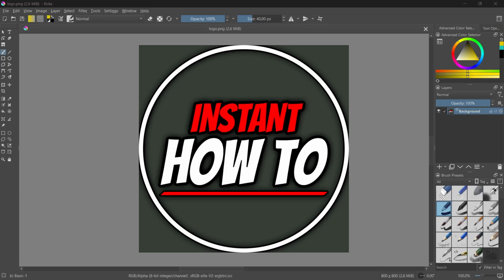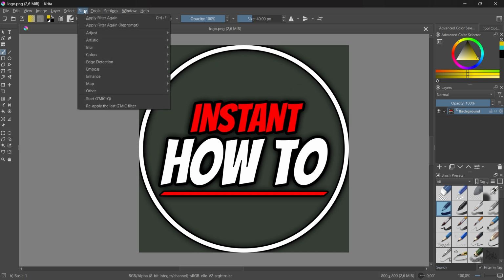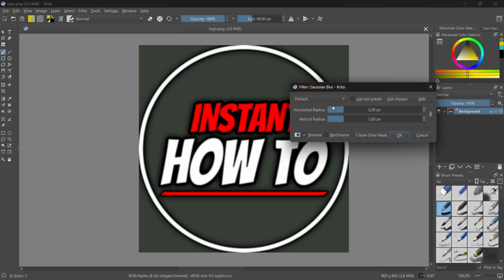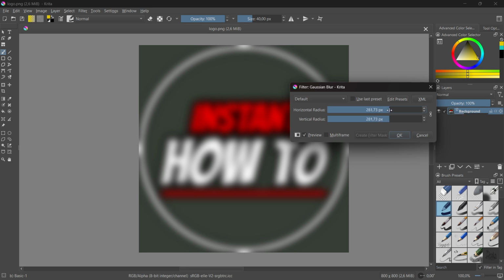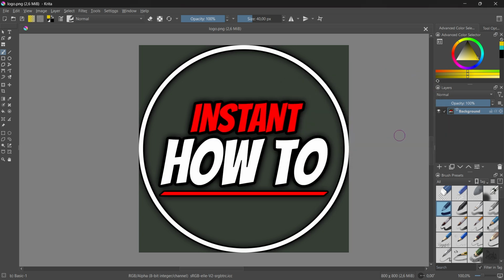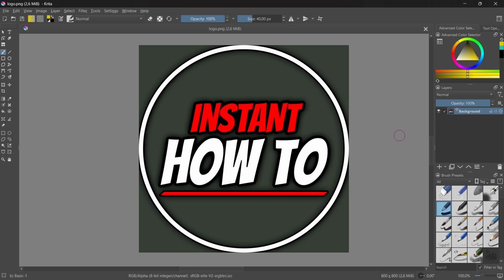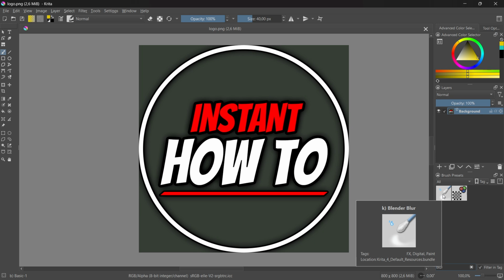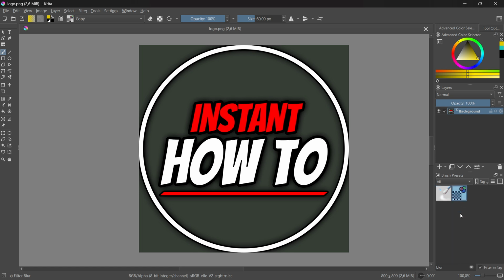How To BLUR In Krita (QUICK & EASY) 2026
In this video, I'll show you how to blur in krita. This is a full guide on how to apply blur effects to your artwork in krita in 2026. In case you've been trying to create smooth transitions with blur in krita, this is the video you need to see!